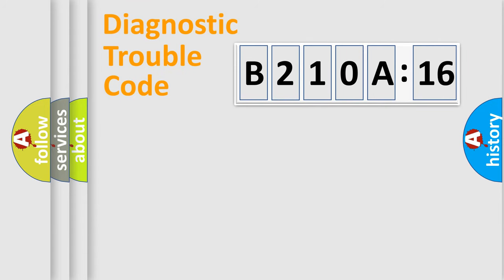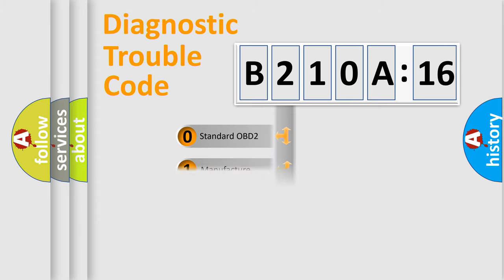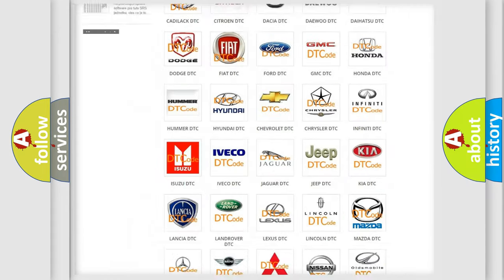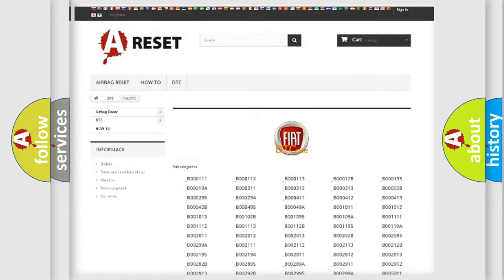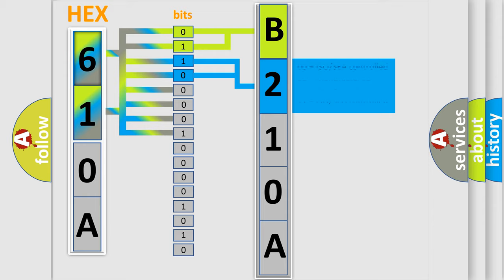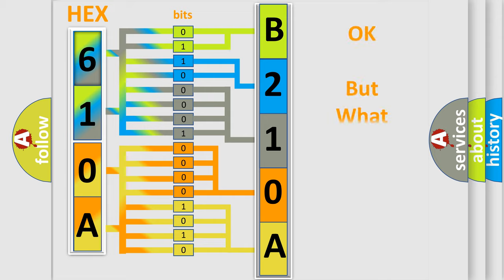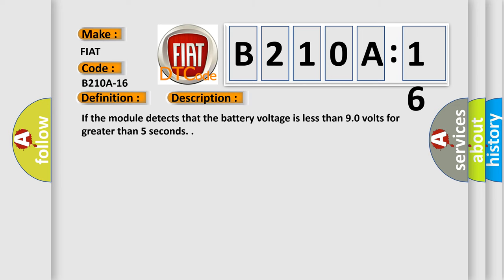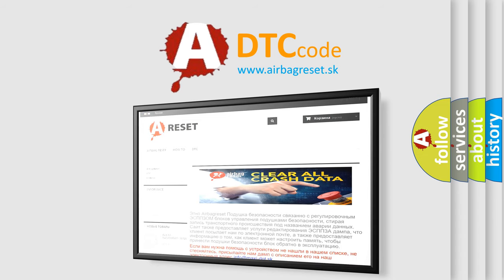DTC Fiat B210A-16 Short Explanation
Contents:
0:21 Basic DTC analysis according to OBD2 protocol standard.
1:48 Insight into programming
2:58 A diagnostically understandable description of the Diagnostic Trouble Code
3:05 Basic error definition

Make:
FIAT
Code:
B210A-16
Definition:
System Voltage Low - Circuit Voltage Below Threshold
Description:
If the module detects that the battery voltage is less than 9.0 volts for greater than 5 seconds.